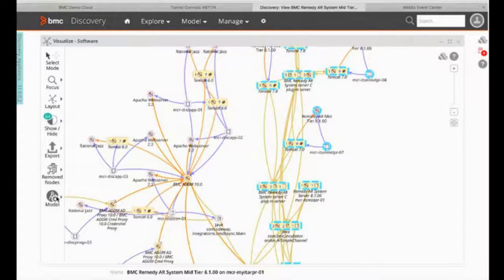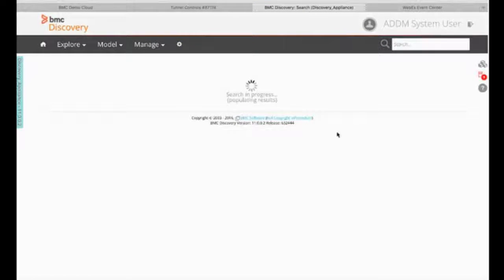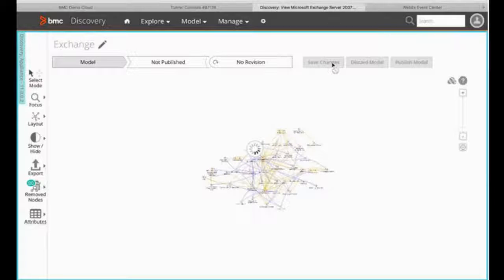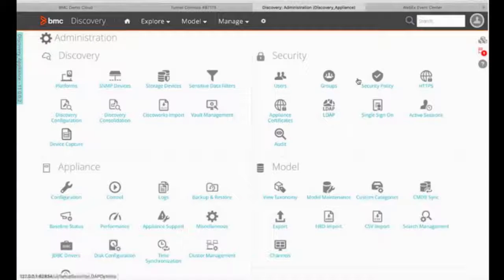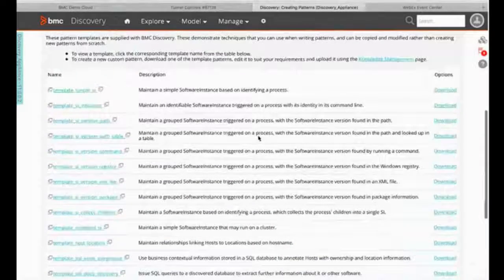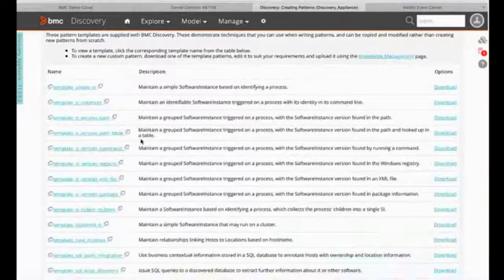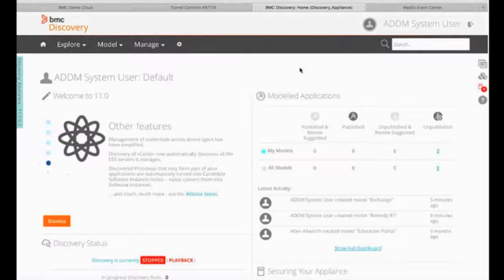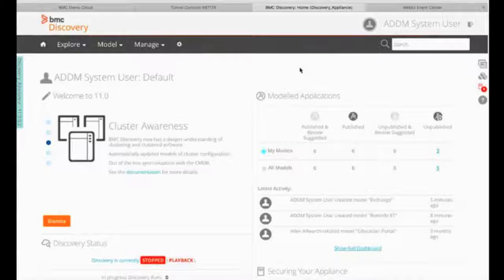BMC Discovery 11 and the Federal DCOI, Part 3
A live RightStar webinar recorded on August 3, 2016 featuring Mike Alonso of BMC.